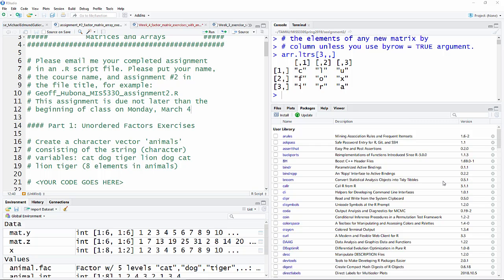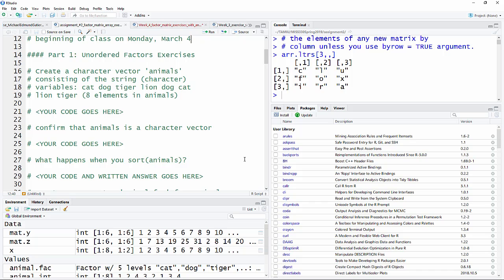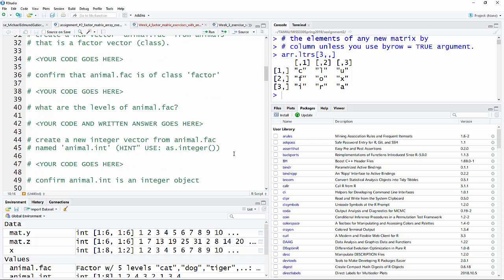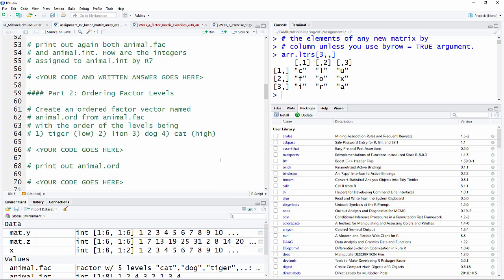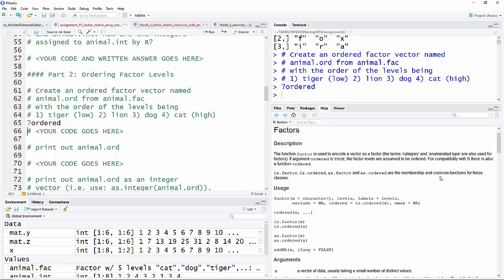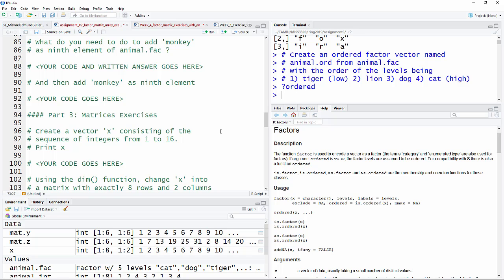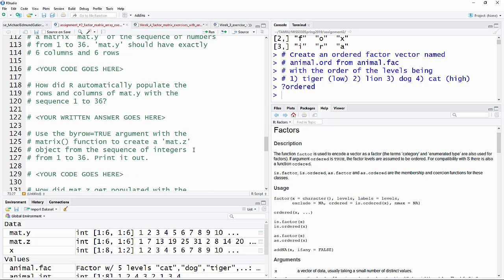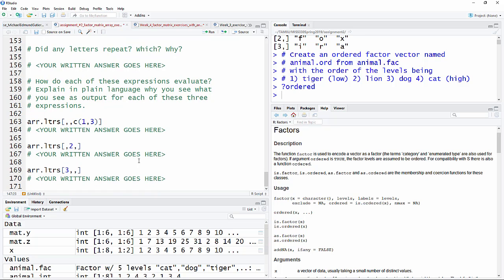MIS 5330 Assignment #2 Tips and Tricks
Here is a little guidance on completing the 2nd homework assignment (Factors, Matrices and Arrays) for MIS 5330 Spring 2019